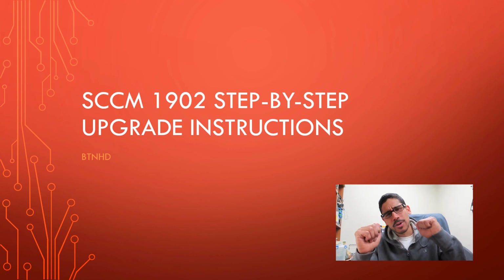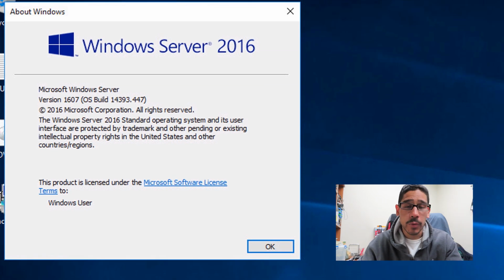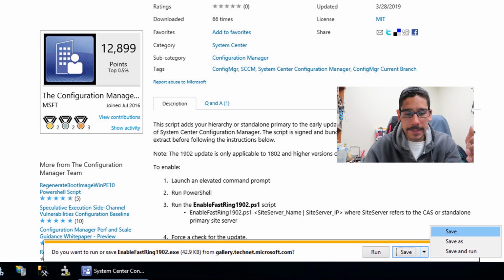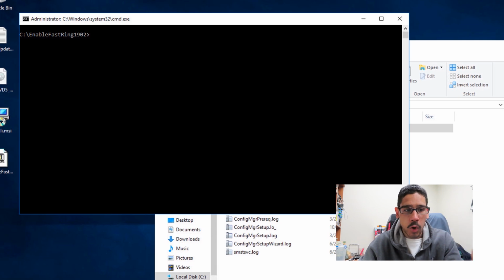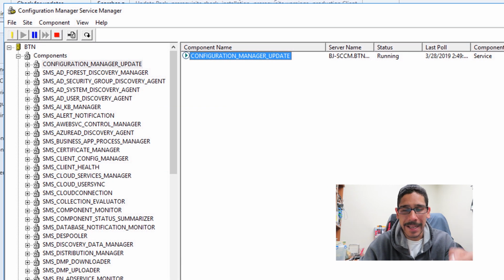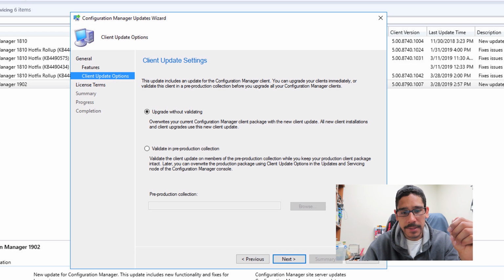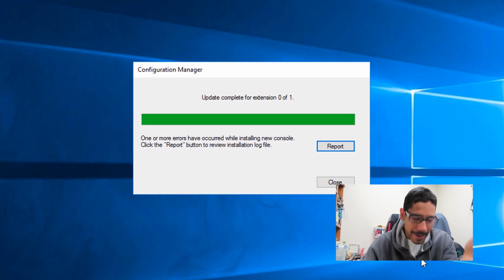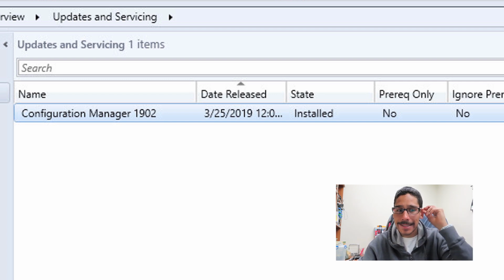SCCM 1902 Step-by-Step Upgrade Instructions!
Here are the step-by-step instructions in upgrading your SCCM to SCCM 1902. What new features are you excited about in SCCM 1902?